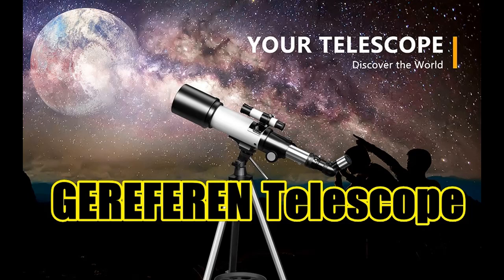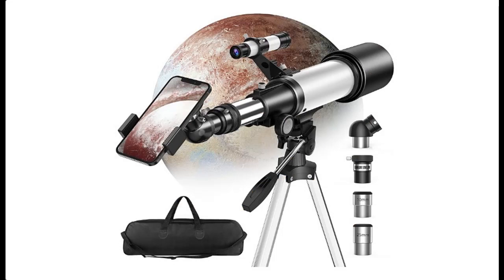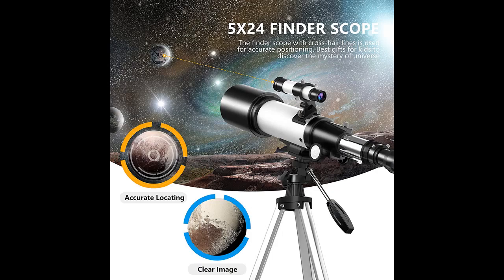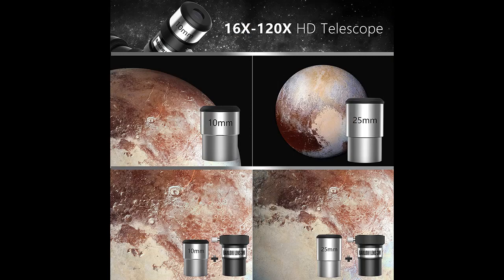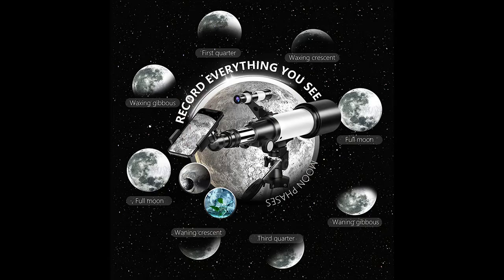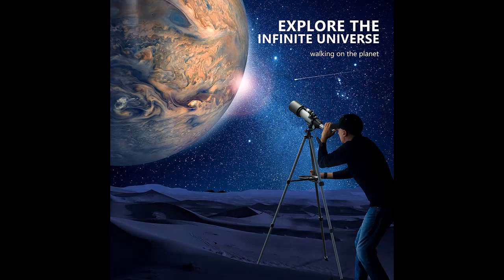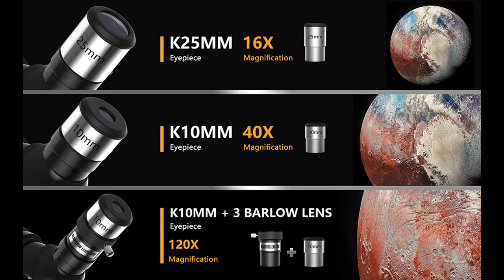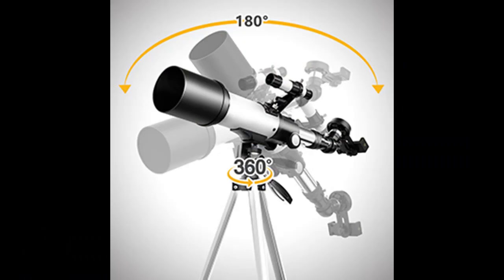KEY FEATURES| GEREFEREN Telescope for Astronomy Beginners (16X-120X)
KEY FEATURES| GEREFEREN Telescope for Astronomy Beginners (16X-120X), 70mm Aperture Fully Multi-Coated Refractor Telescopes for Adults & Kids with AZ Mount Tripod Phone Adapter & Carrying Bag

GEREFEREN Telescope for Astronomy Beginners (16X-120X), 70mm Aperture Fully Multi-Coated Refractor Telescopes for Adults & Kids with AZ Mount Tripod Phone Adapter & Carrying Bag